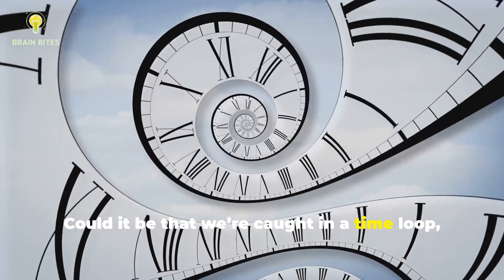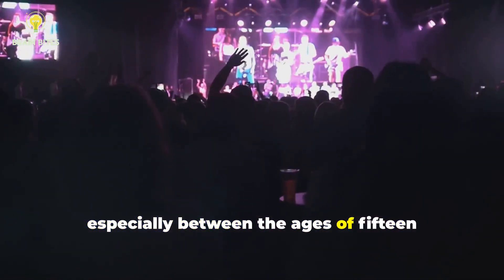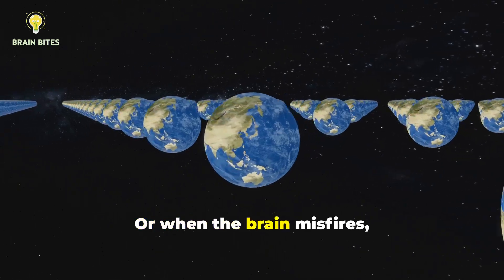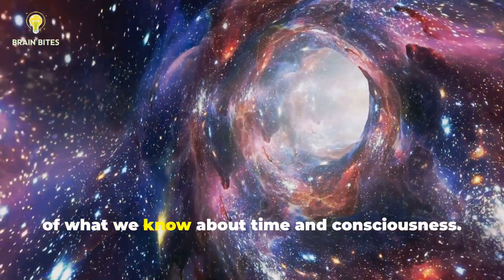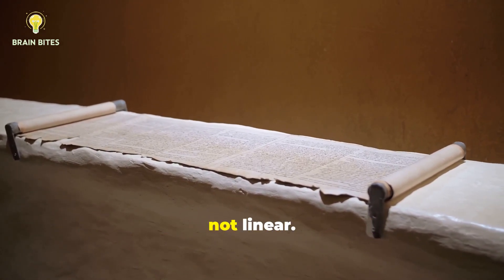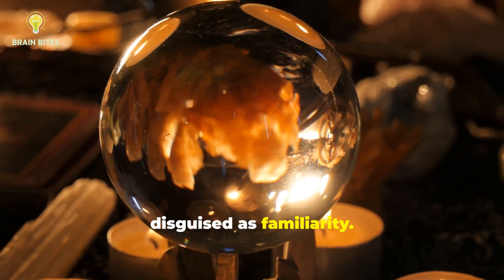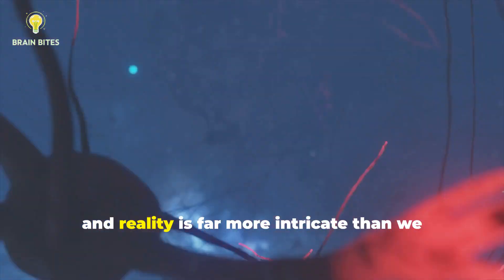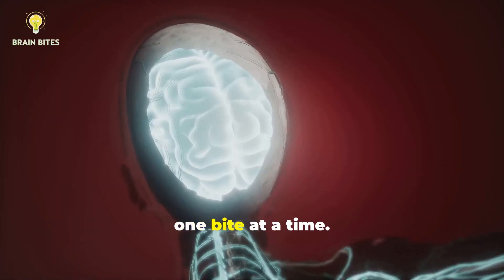The Science of Déjà Vu: Are We Living in a Time Loop? | Brain Bites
Dive into the mesmerizing world of **déjà vu** in our latest video, "The Science of Déjà Vu: Are We Living in a Time Loop?" Explore the mysterious sensations that make you feel as if you've experienced moments before. Is it just a quirk of memory or a sign of something more profound? We discuss fascinating theories from memory glitches to the possibility of parallel worlds and cyclical time. Unravel the enigma of the mind as we blend science, philosophy, and the unknown.

Join the conversation and share your déjà vu experiences in the comments.

OUTLINE:

00:00:00 THE MYSTERY OF THE MIND
00:00:35 WHAT IS DÉJÀ VU?
00:01:23 MEMORY GLITCH OR PARALLEL WORLDS?
00:02:18 ARE WE TRAPPED IN A TIME LOOP?
00:03:08 THEORIES THAT DEFY EXPLANATION
00:03:47 THE BEAUTY OF THE UNKNOWN